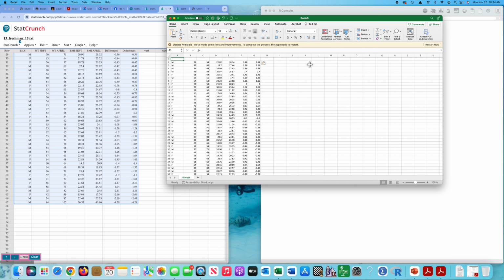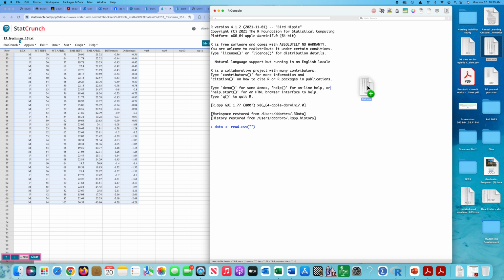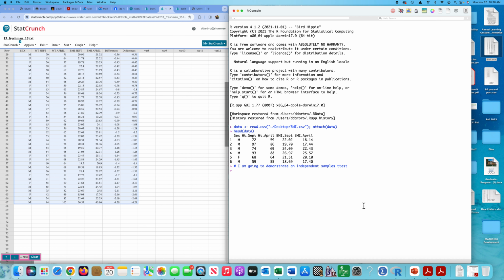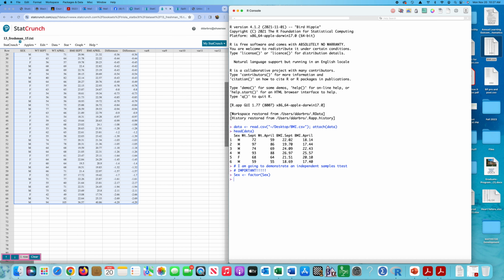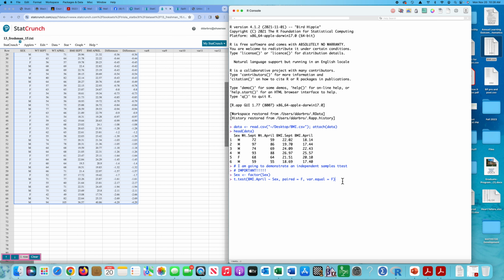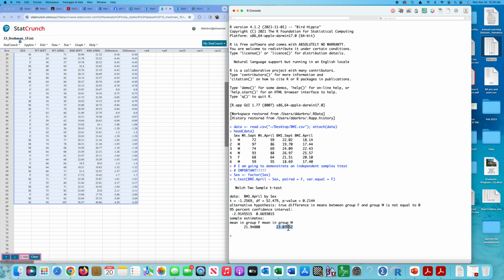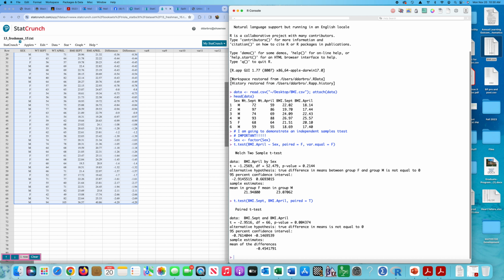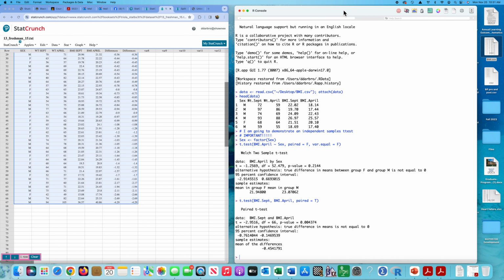More on independent samples t-test, MATH5130